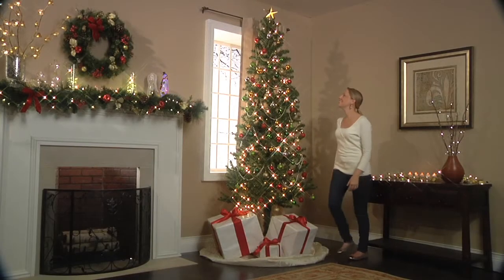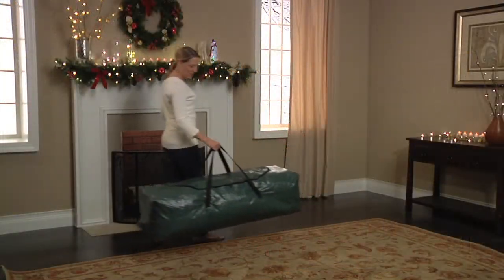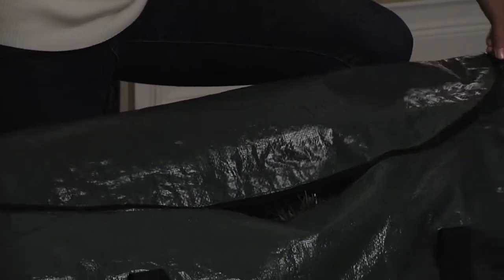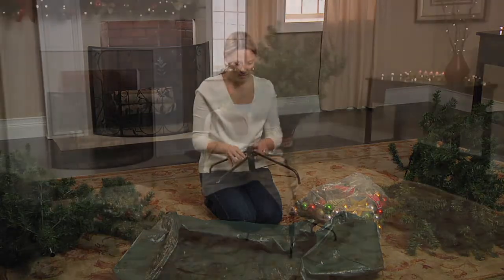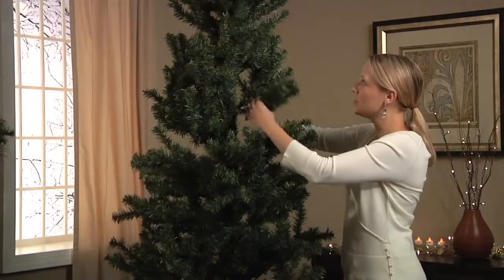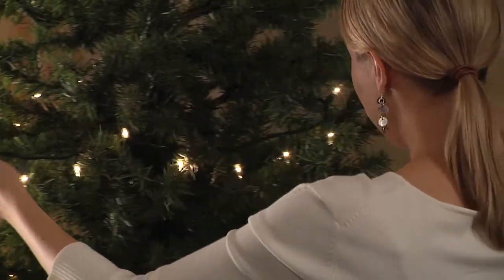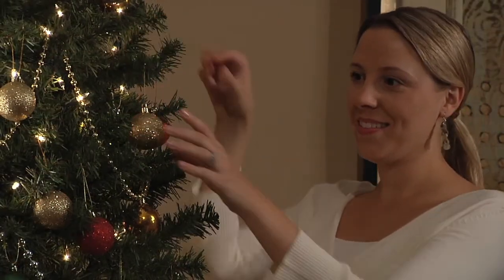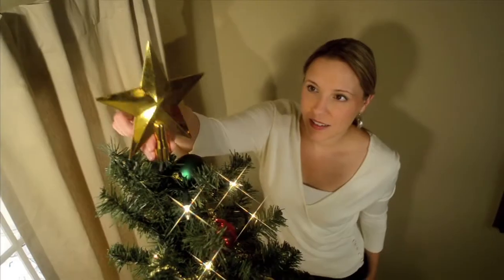BrylaneHome 8ft Christmas tree in a bag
View this video featuring the 8 Complete Tree-In-A-Bag Christmas Brylanehome product and shop other similar products on BrylaneHome.com . More information 1 Shop BrylaneHome 8ft Christmas tree in a bag - Products featured in the video: 1 8 Complete Tree-In-A-Bag Christmas Brylanehome